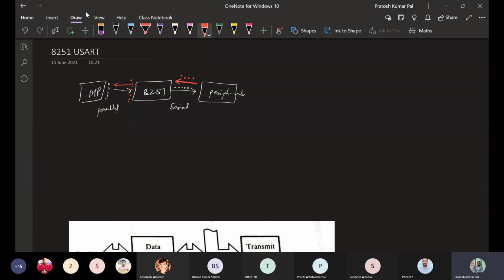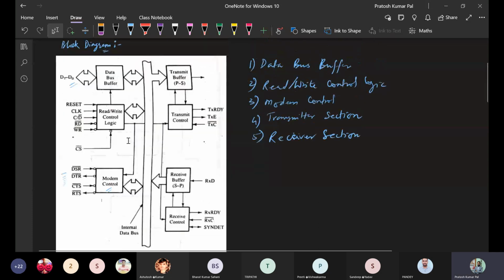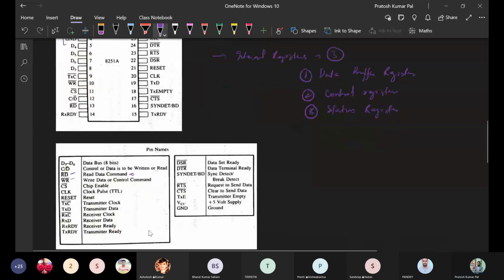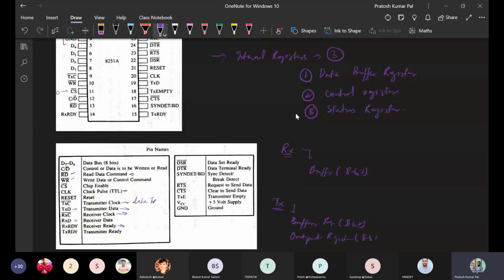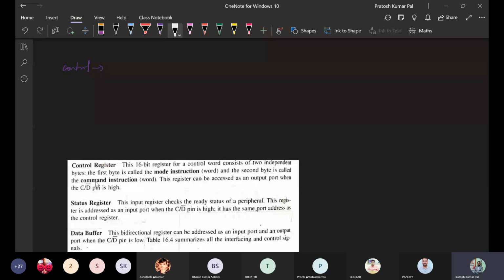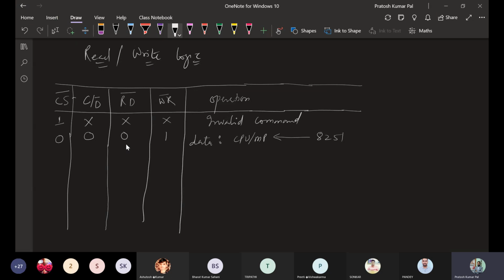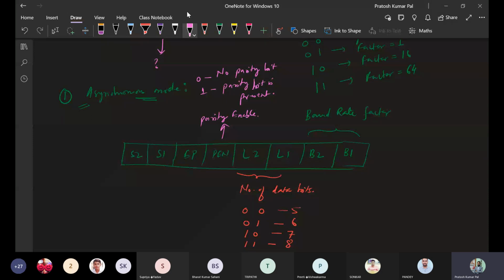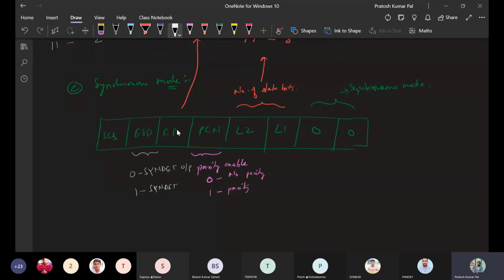Microprocessors Lecture-13 : 8251 Part-1